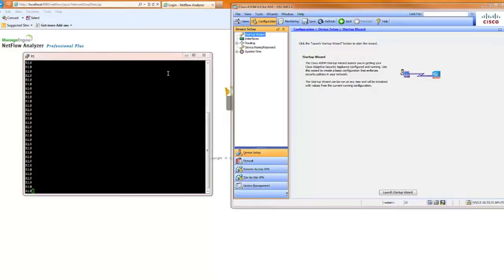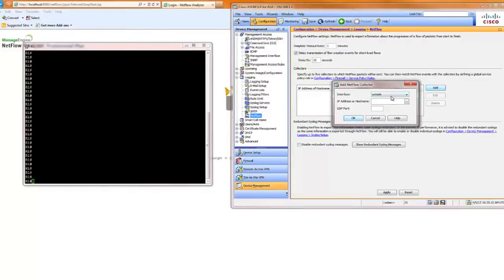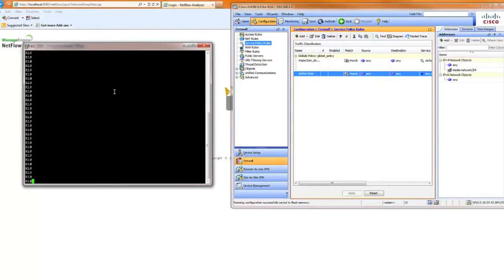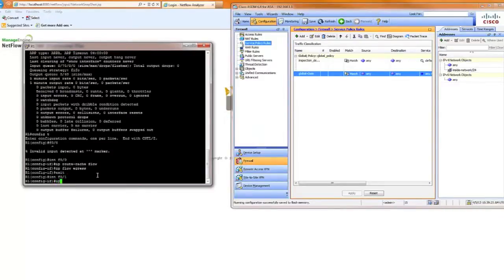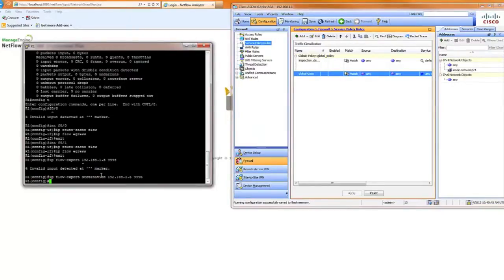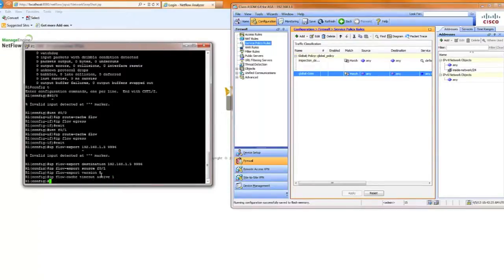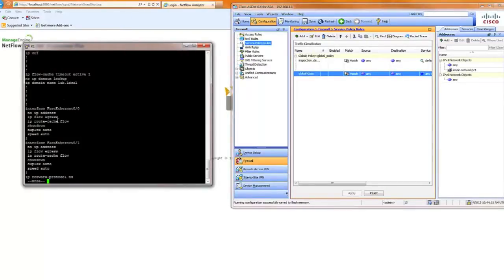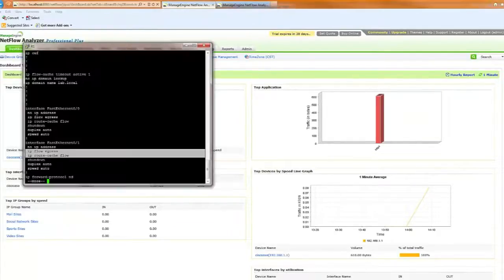Configuring NetFlow on Cisco 3700 Router and Cisco ASA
In this video i will show you show to setup a NetFlow server by configuring Netflow on Cisco 3700 router and Cisco ASA. I will also show you how it looks on the netflow server.